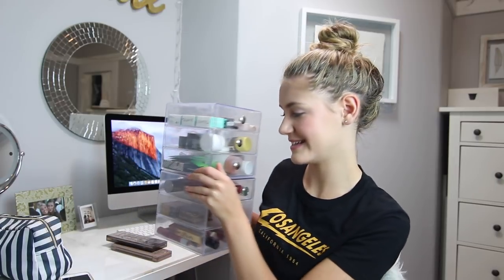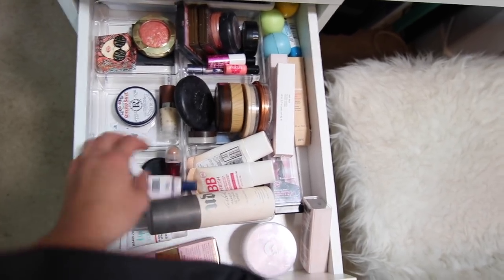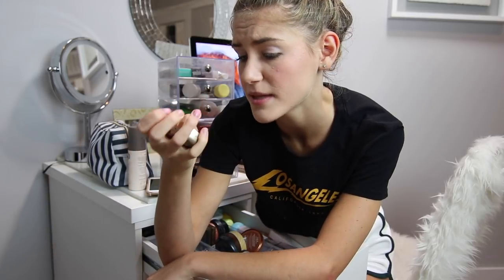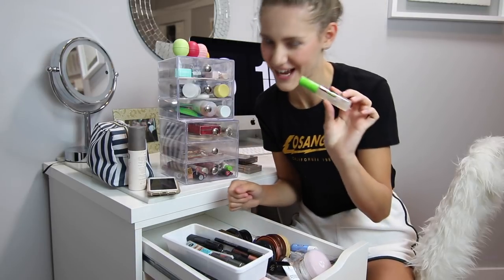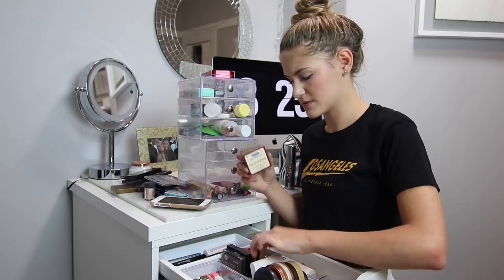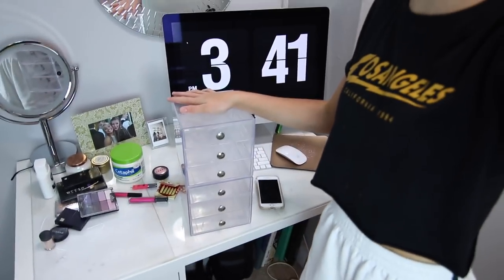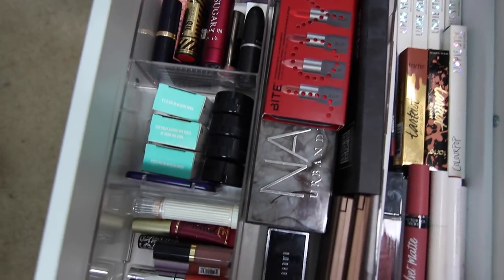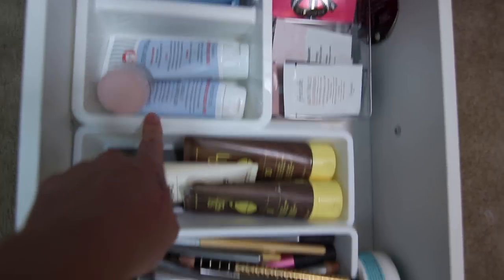REORGANIZING MY ENTIRE MAKEUP COLLECTION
HEY GUYS!! Thought I would share this fun video of me going through all my makeup, throwing away my trash, trying not to be a horder, all in an effort to be productive and get organized :)
xoxo, Kiara
P.S. Thank you SO much for 91.4K!!

All items were purchased with my own money or were given to me as a gift.